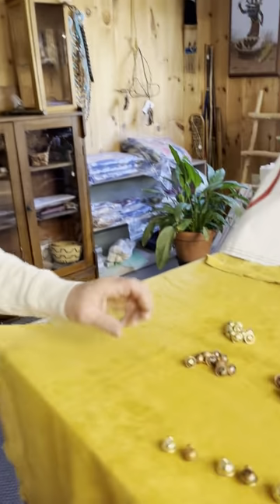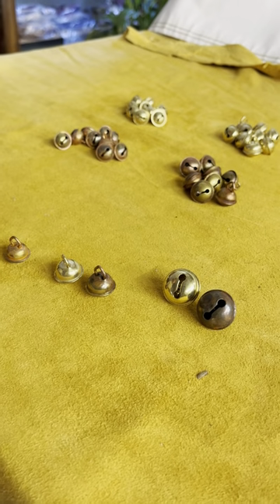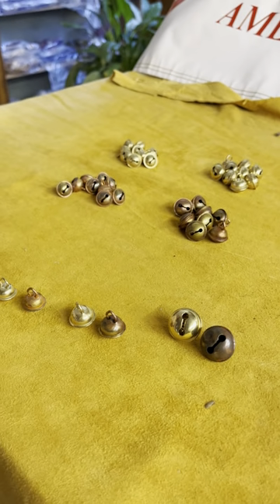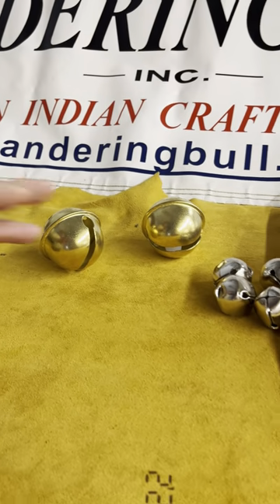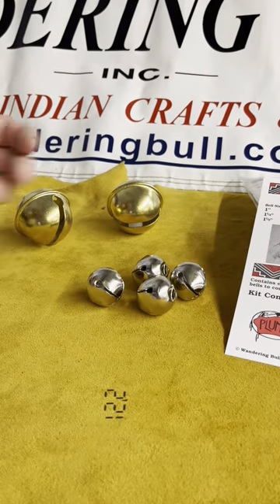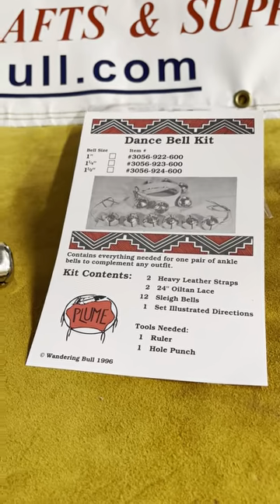Hawk & Sleigh Bells for your regalia!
Chris shows you the selection of hawk and sleigh bells we have in stock to add to your regalia. Native American crafters and dancers use them on old style Bustles, Cradleboards, Bandoleers Traditional Dance Clothes and more.